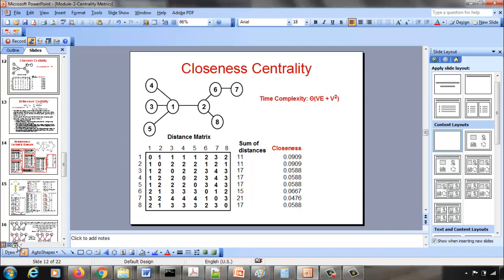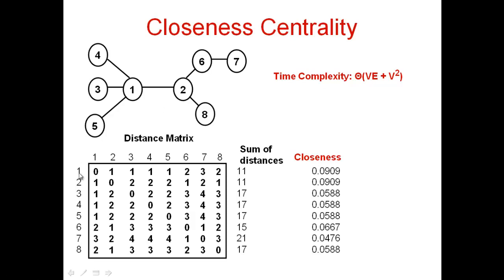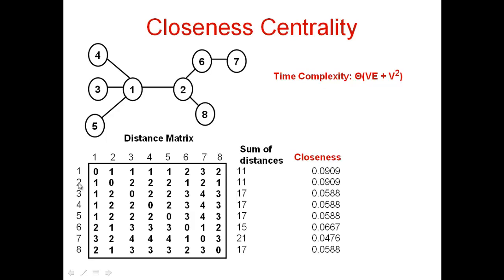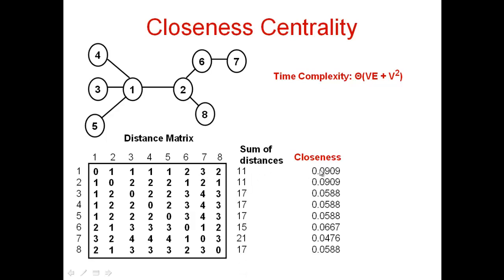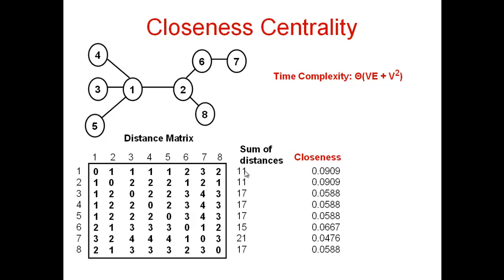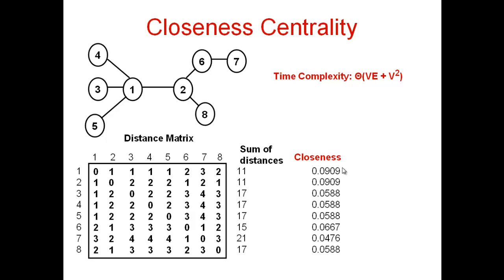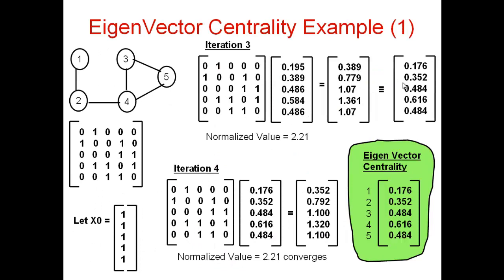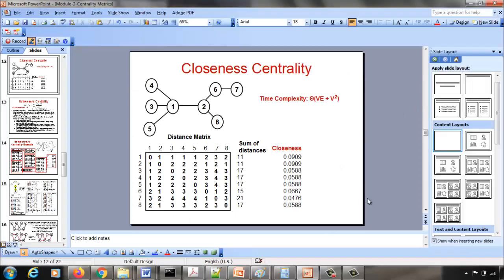2 4 Closeness Centrality